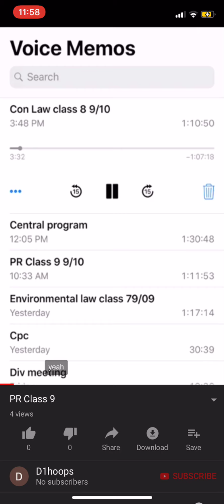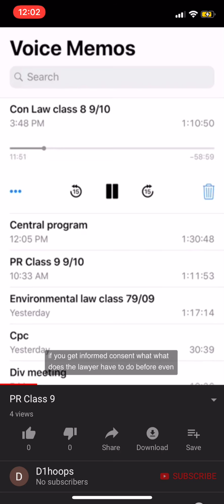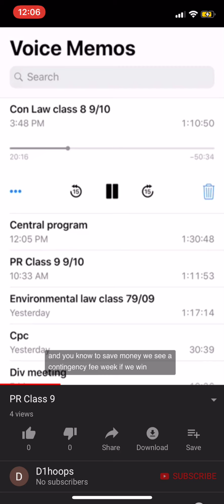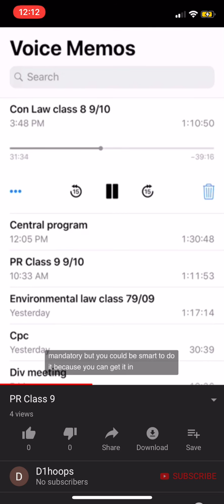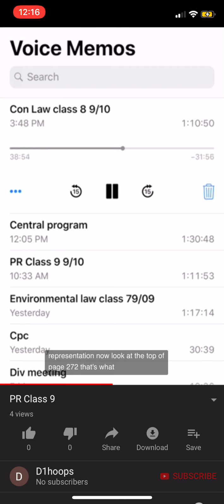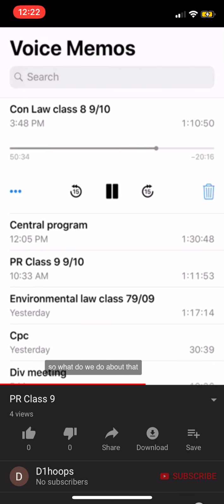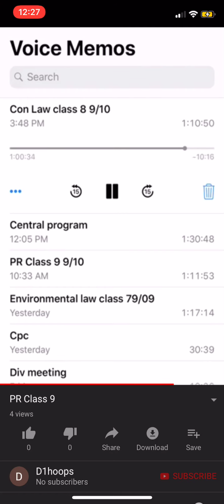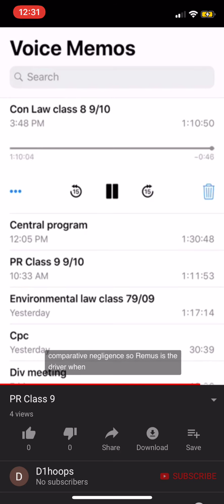PR class 9